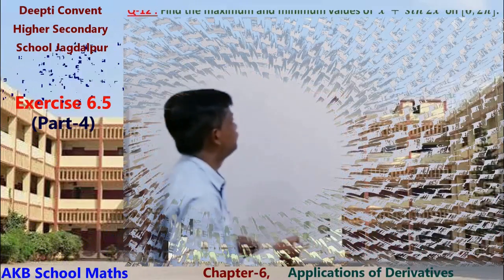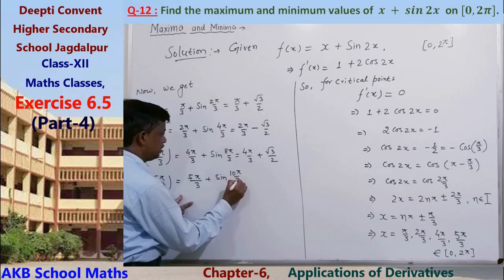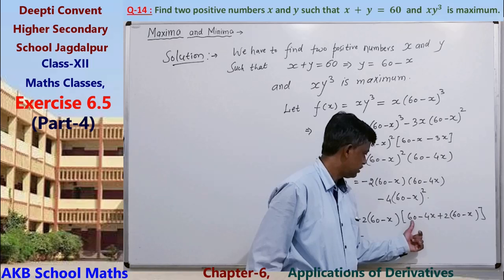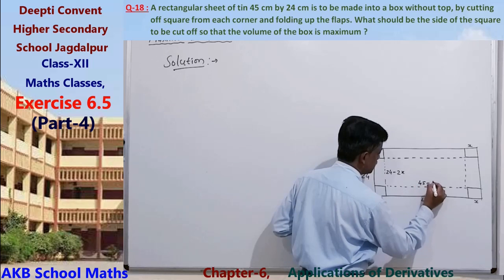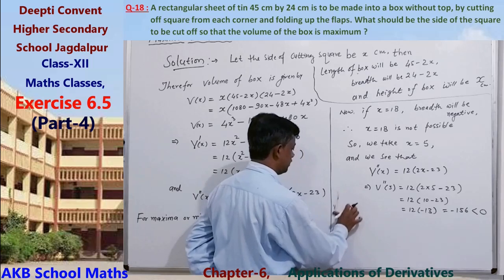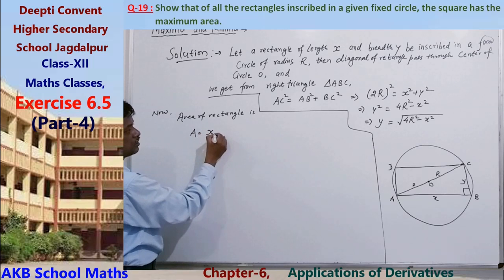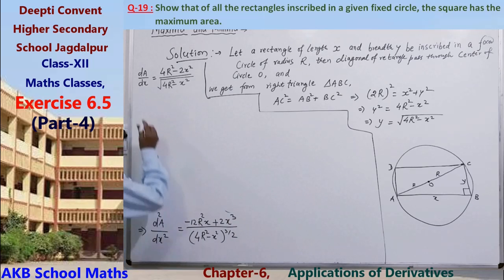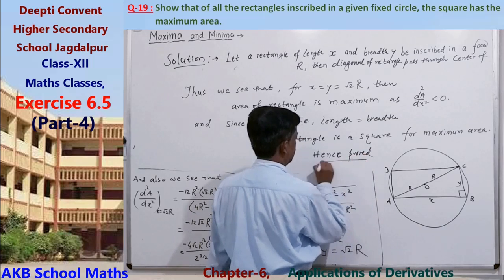Exercise - 6.5 (Part-4) - 12th NCERT Book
Exercise - 6.5 (Part-4) - 12th NCERT Book, [Chapter-6, Applications of Derivatives)